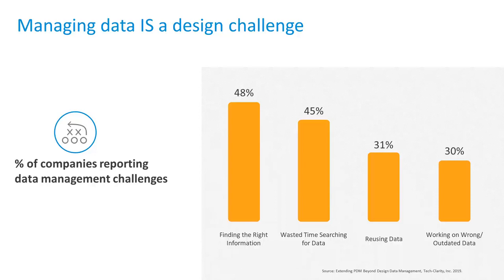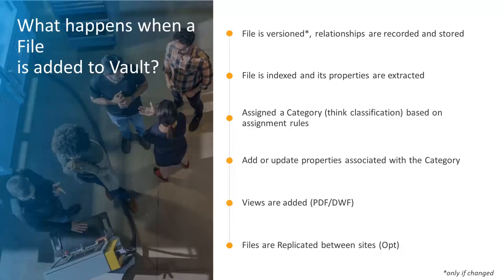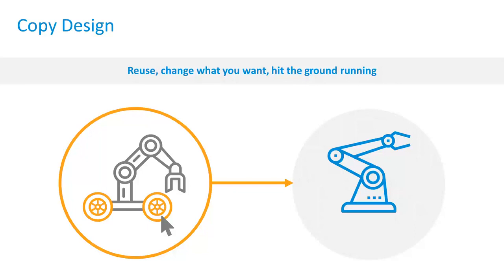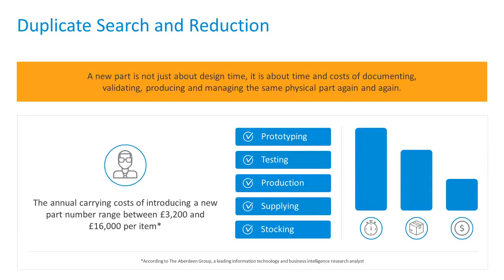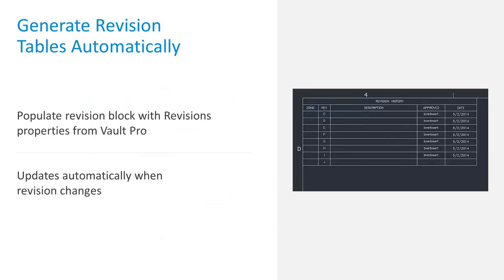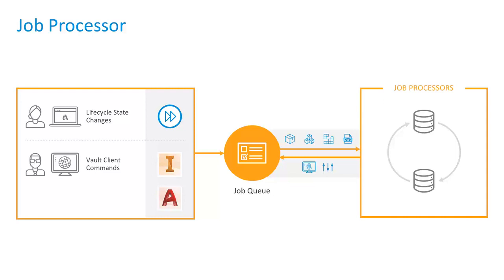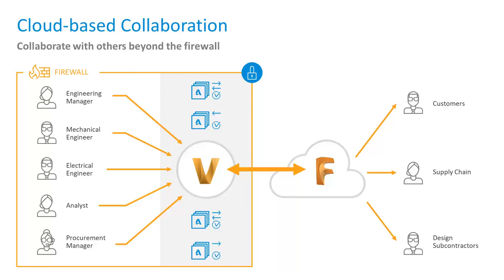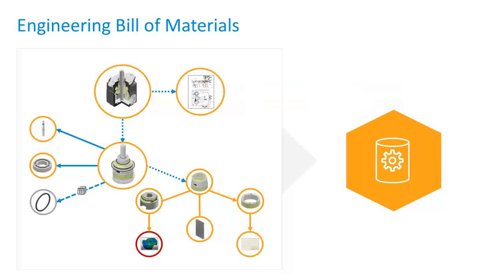Foundations of Good Design with PDM and Autodesk Vault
Do you have the essentials for good design? Is PDM a priority for your design flow?

Think of all the essentials you rely on daily: your home, your phone, your refrigerator. Now, think about your design and engineering work and all the essential tools you rely on. Is Autodesk Vault PDM on your list? If you’re not using Vault for product data management, it’s likely that you don’t know why you should—because people who use Vault can’t imagine being as productive without it.

Autodesk Vault PDM

During this webinar, you will learn why Autodesk Vault is essential to effective design by helping you achieve such benefits as:

Fewer product errors
Faster processes
Reduction in lost documentation
Faster response times